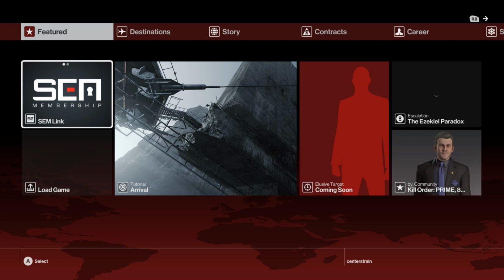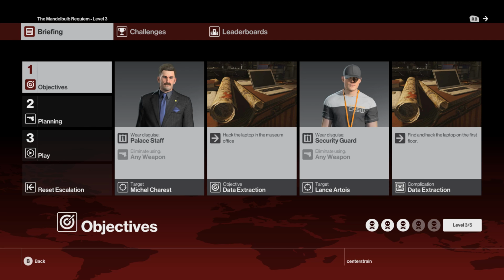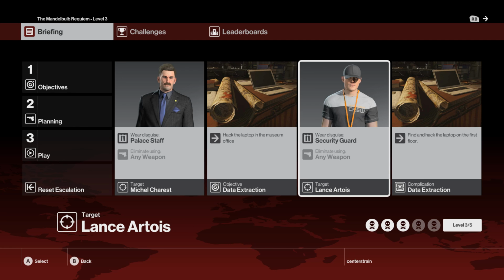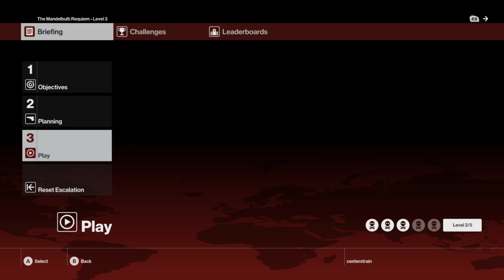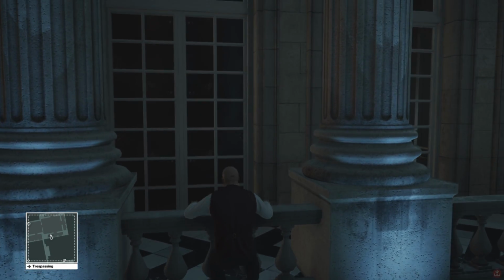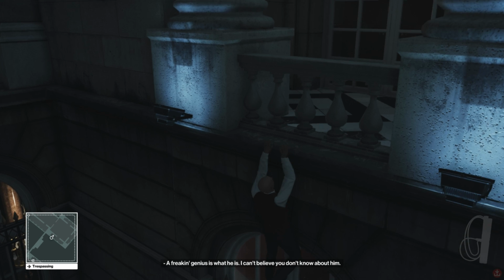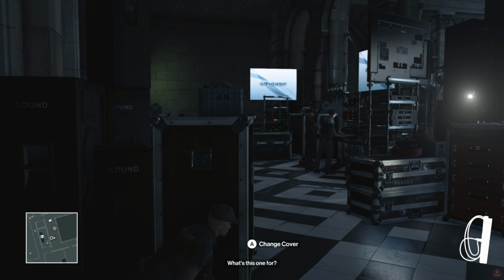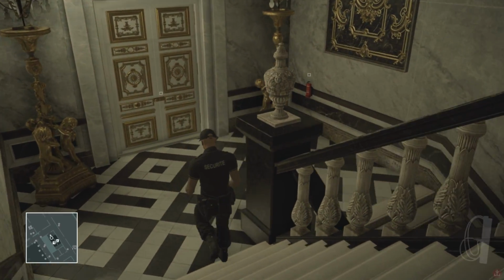Hitman Escalation - The Mandelbulb Requiem - Level 3 - Silent Assassin | CenterStrain01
More Hitman Gameplay coming Escalation mode. I will be showing you how to achieve Silent Assassin Ranking for each Level!